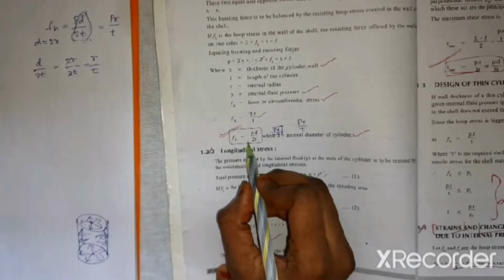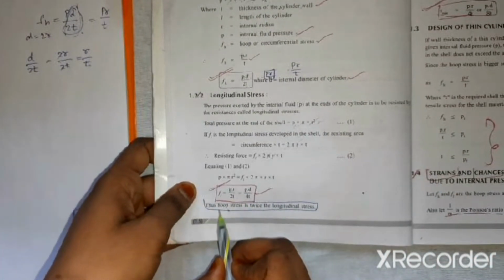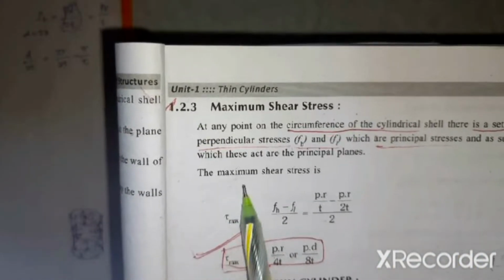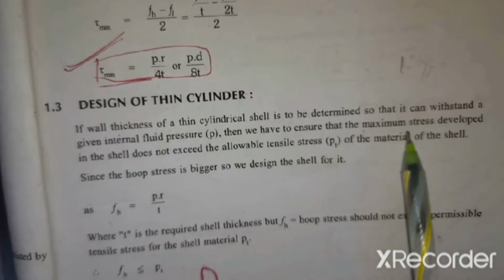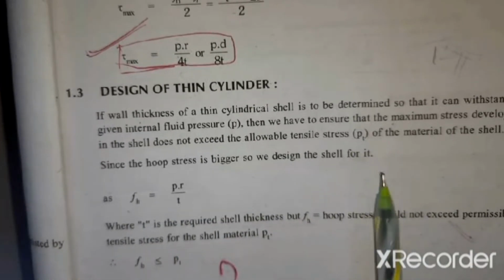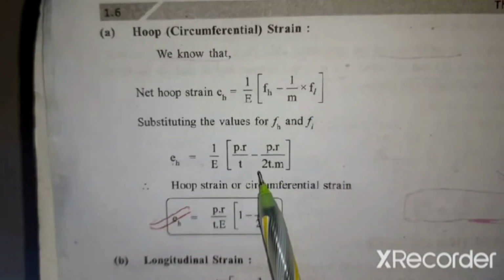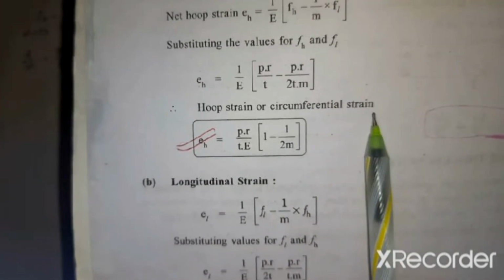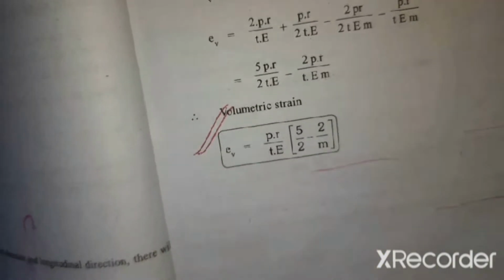(part-2) Theory of structures 1st chapter THIN CYLINDERS (5th semester Diploma)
civil engineering subjects